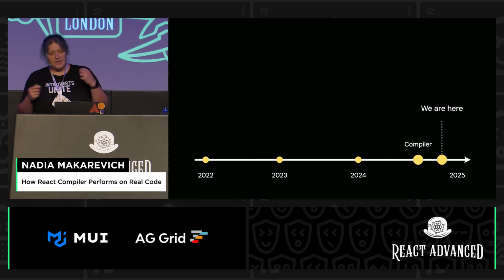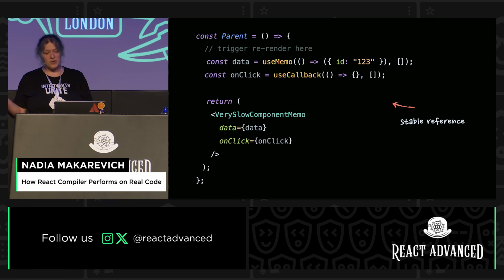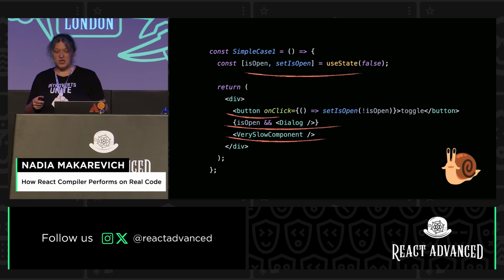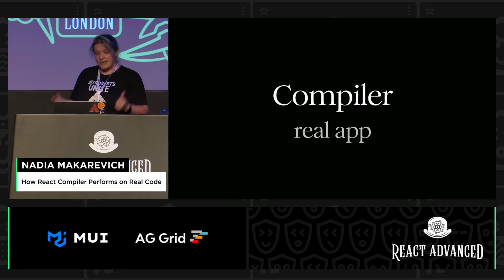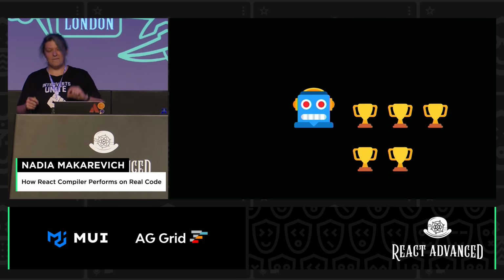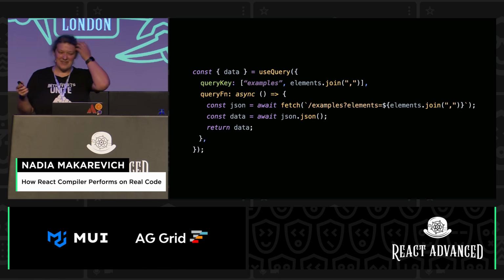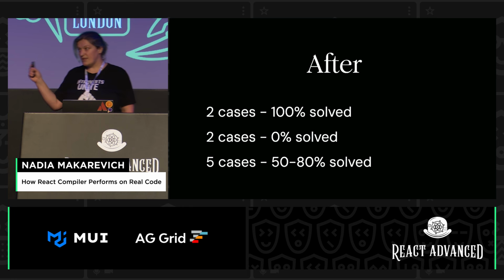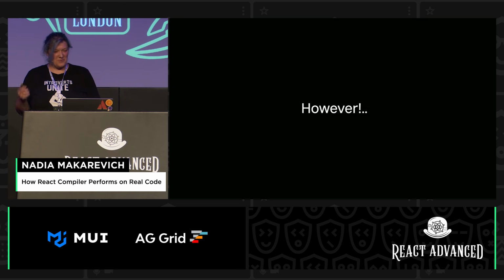Nadia Makarevich – How React Compiler Performs on Real Code, React Advanced 2024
Talk: How React Compiler Performs on Real Code
The most talked-about news in the React community this year is probably the React Compiler. Everyone is looking forward to being saved from the re-render plague and never having to write useCallback/useMemo again.
But are we truly there yet? Can the React Compiler actually achieve those things? Do we need to do anything other than turning it on and enjoying a re-render-free life? I ran it on a few real-world apps to find the answer. Want to see the results?
In this talk, we’ll take a look at what the React Compiler is, what problems it solves, and how it performs on simple code examples and real-world applications.